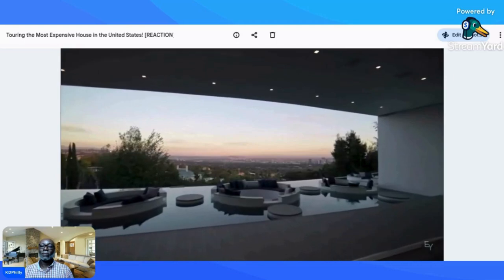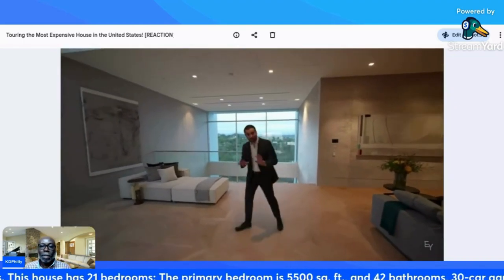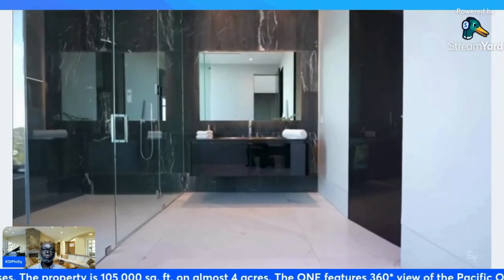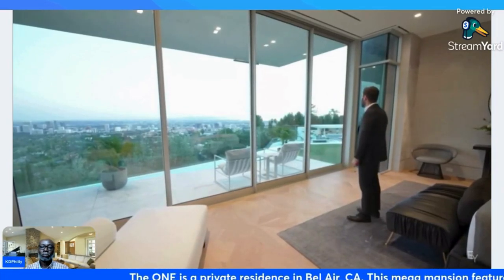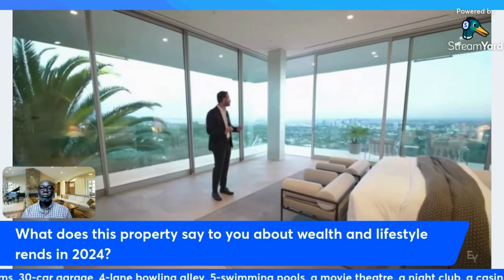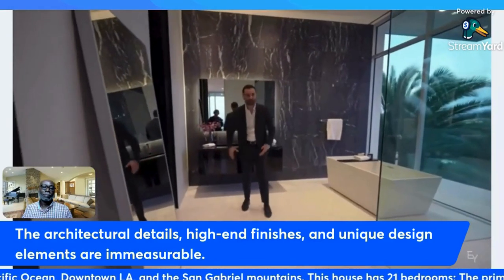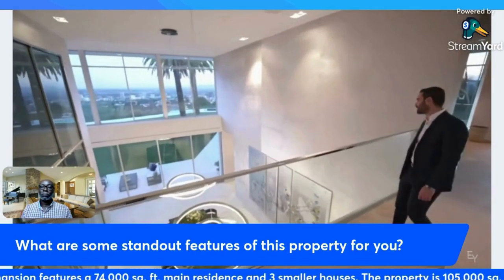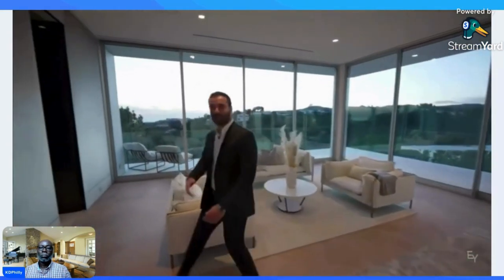Touring the Most Expensive House in the United States! [REACTION] Part V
Join me as I react to Touring the Most Expensive House in the United States! In this exciting reaction video, we’ll explore the stunning architecture, luxurious amenities, and jaw-dropping price tag of this incredible property. Get ready to be amazed as we share our thoughts on what makes this house stand out from the rest. From sprawling grounds to opulent interiors, this house has it all!

👉 Unlock High-Quality Real Estate Investments with Fundrise 👈

Join Fundrise and gain access to high-performing real estate investments, traditionally reserved for institutions. Break free from outdated processes, high fees, and barriers to entry. Since 2012, Fundrise has empowered over 385,000 investors, managing $2.87 billion in equity and investing in more than $7 billion worth of real estate. With their technology-driven platform, you can invest like the pros, no high net worth is required.

🔵 As a referral agent, I help homebuyers and sellers connect with successful agents who specialize in their specific requirements. 🔵

❤️And also please say "Hi!" on Social Media❤️: Instagram @iamkdphilly / X (formally Twitter) @iamkdphilly / Facebook @kennethdavis

🔵 ATTRIBUTION 🔵 Yilmazer, Enes. Touring the Most Expensive House in the United States! 7 Feb 2022. 29 Aug 2024.

You should not rely upon any information contained on this YouTube channel for real estate advice. Viewing this YouTube channel is not intended to and shall not create an agent-client relationship between you and Kenneth Davis or American Referral Network, Inc. Messages or other forms of communication that you transmit to this YouTube channel will not create an agent-client relationship and thus information contained in such communications may not be protected as privileged. Neither Kenneth Davis nor American Referral Network, Inc. makes any representation, warranty, or guarantee about the accuracy of the information contained in this YouTube channel or in links to other YouTube channels or websites. This YouTube channel is provided "as is" and does not represent that any outcome or result from viewing of this channel. Your use viewing of this YouTube channel is at your own risk. You can enjoy this YouTube channel and its contents only for personal, non-commercial purposes. Neither Kenneth Davis, American Referral Network, Inc., nor anyone acting on their behalf, will be liable under any circumstances for damages of any kind. While this channel may earn minimal sums when the viewer uses the links, the viewer is in NO WAY obligated to use these links. Thank you for your support!